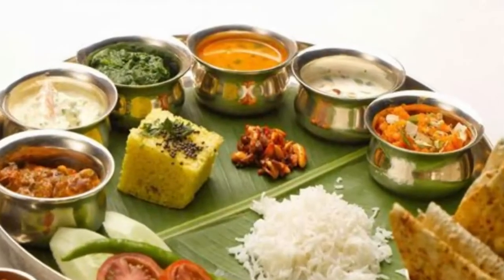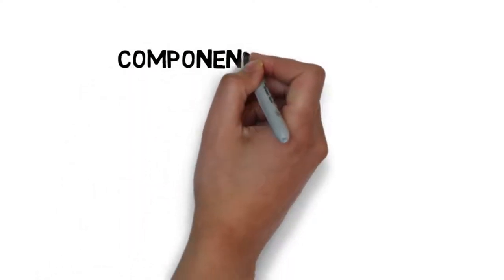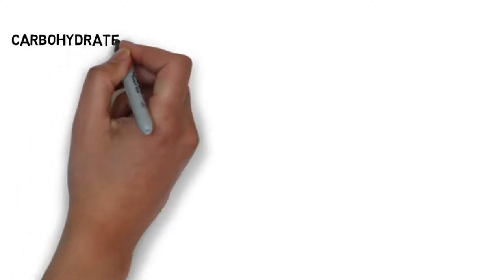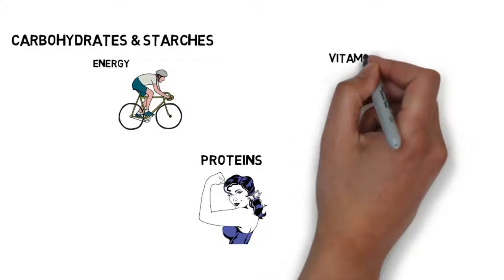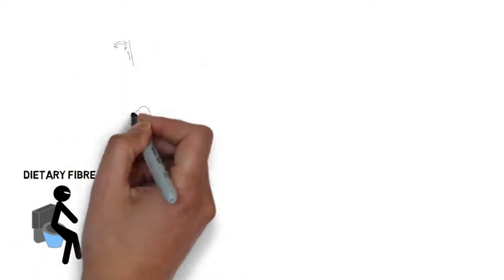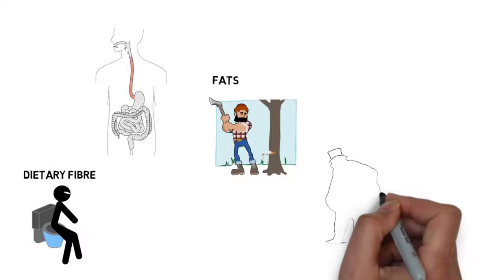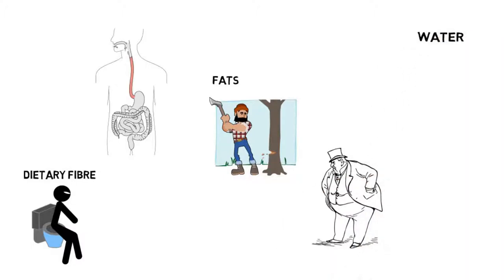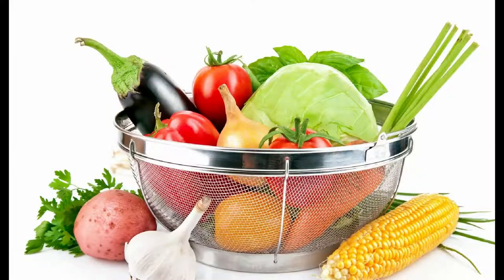Food - What is it made of?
Lets learn the components of Food